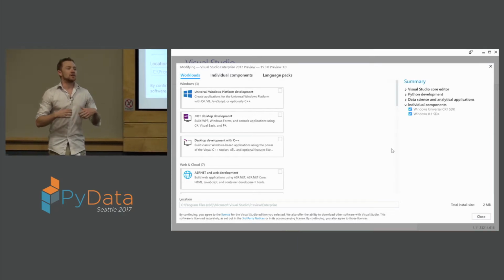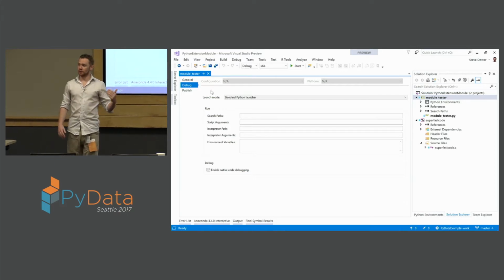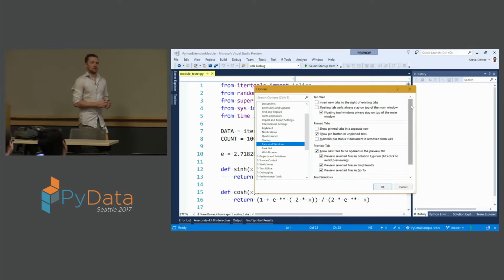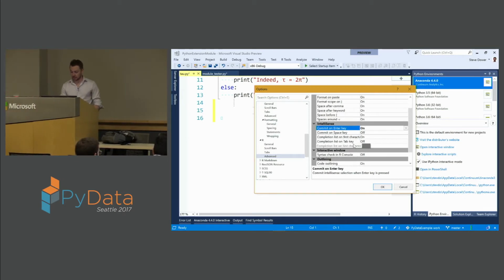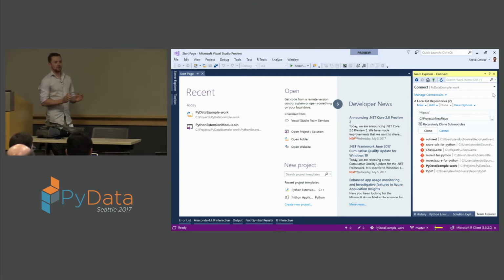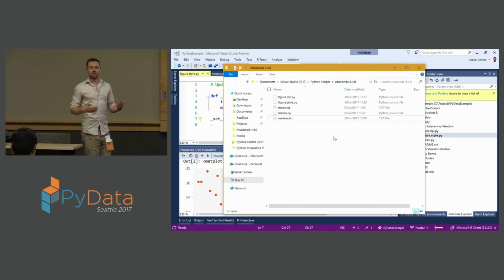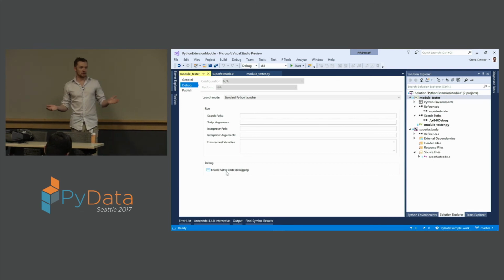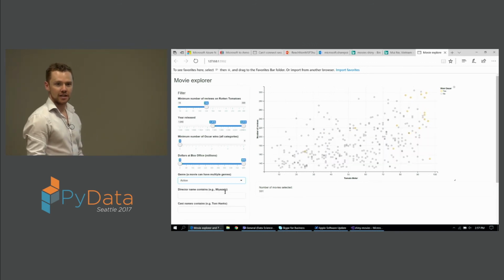Steve Dower - Effective Visual Studio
Description
This tutorial will walk through Visual Studio 2017, including how to set it up for use with Python and R, and the features it provides that will make you a more efficient, effective, and happier data scientist or engineer.

Abstract
According to Stack Overflow's developer survey for 2017, the majority of data scientists are working in Visual Studio, and with the latest release of Visual Studio 2017 including support for Python and R out of the box, there is a good reason for this. In this tutorial, we will walk through setting up Visual Studio 2017, its special features for Python and R developers, and the features it provides for all languages that will make you a more efficient, effective, and happier data scientist or engineer.

Bring your Windows laptop or virtual machine, and to prepare ahead of time, install Visual Studio 2017 Community (or Professional/Enterprise if you have access) from visualstudio.com, and select the "Data Science and Analytical Applications" workload.

00:10 Help us add time stamps or captions to this video! See the description for details.